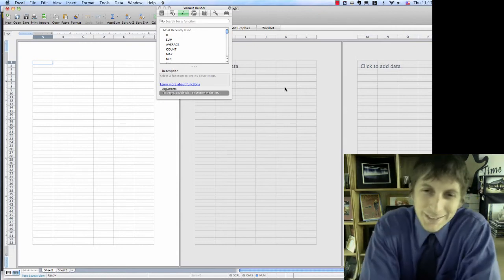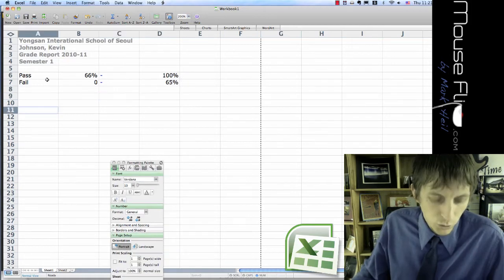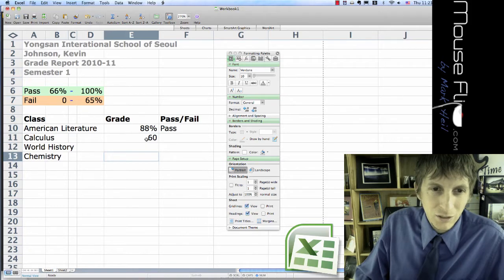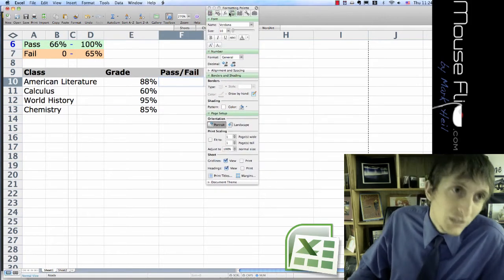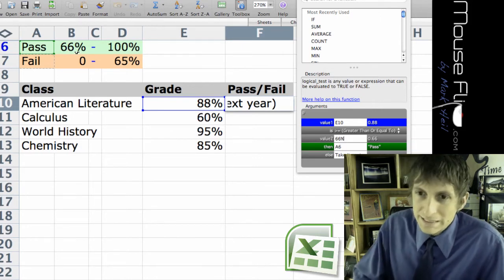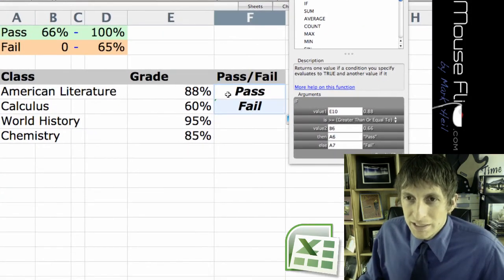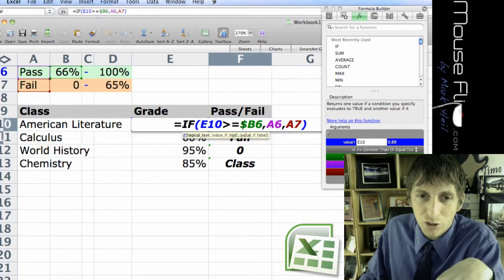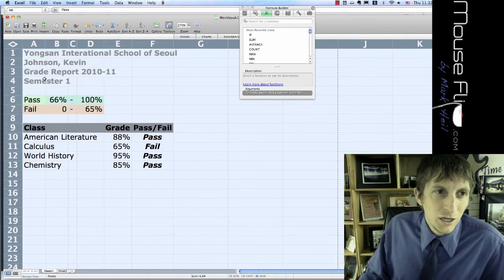If Then Equation Tutorial with School Grades using Microsoft Excel